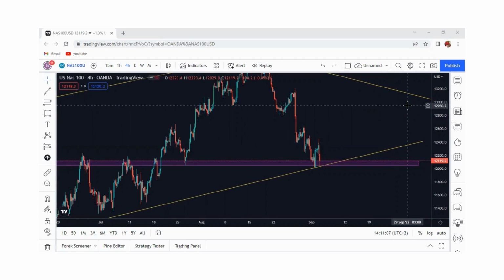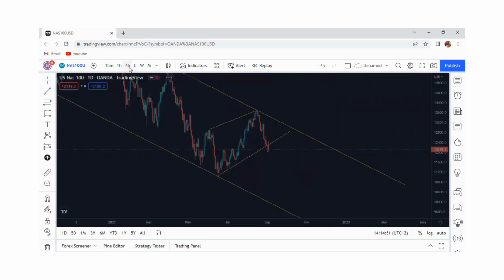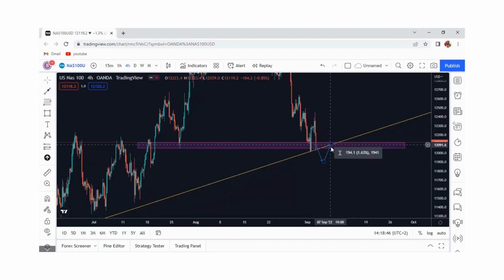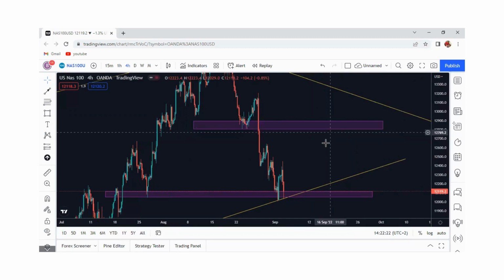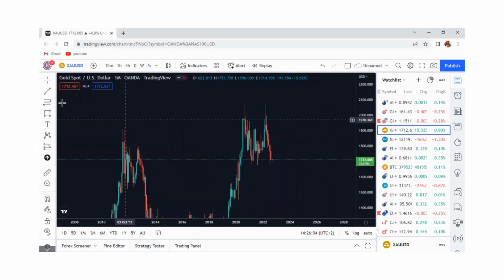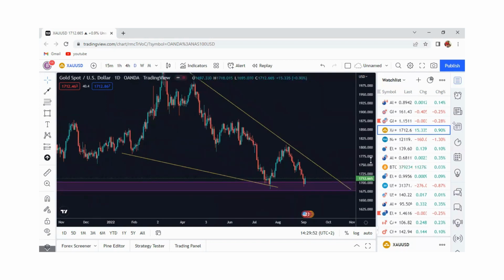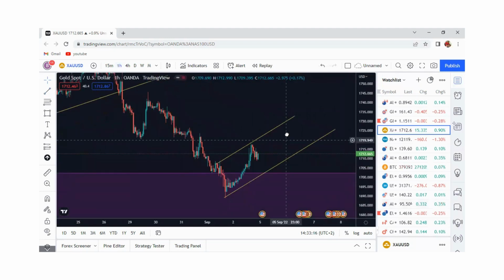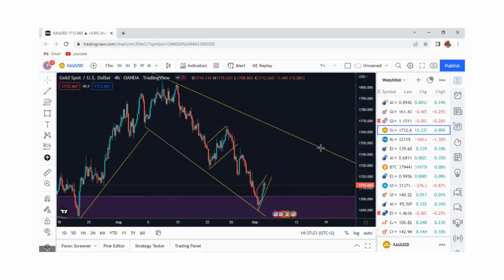how i analyze nasdaq 100 and gold(forecasting)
in this video i will be analyzing nasdaq 100 and gold for the past month we have been making profits from this two pairs.we still looking for more oppurtunity to get in again.

My Instagram page is:
Botshelo Sello